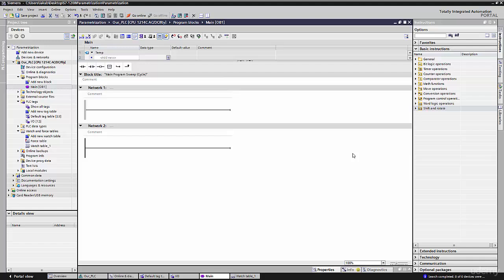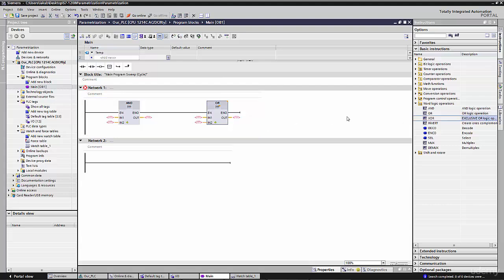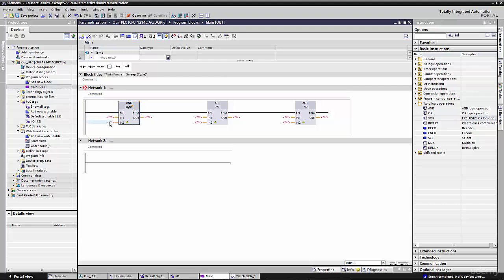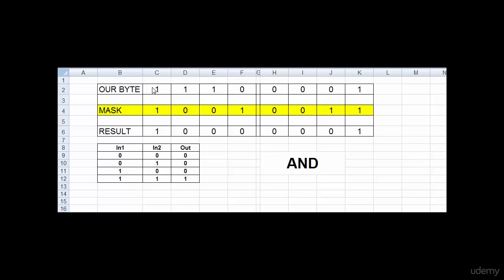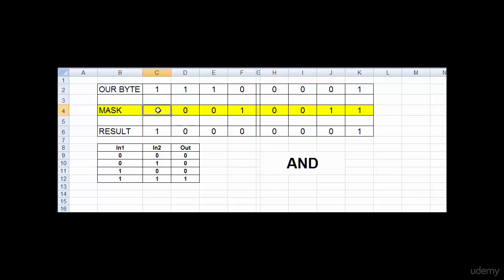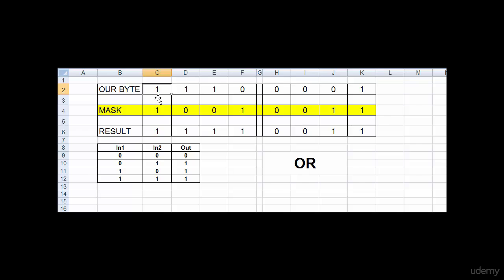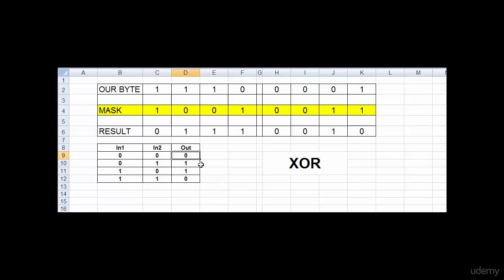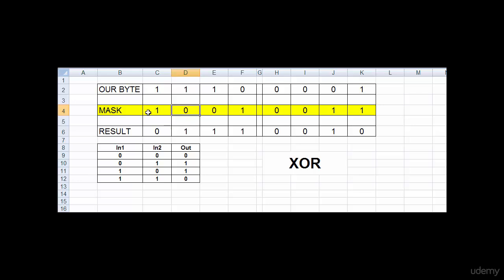1 Introduction to logic operations